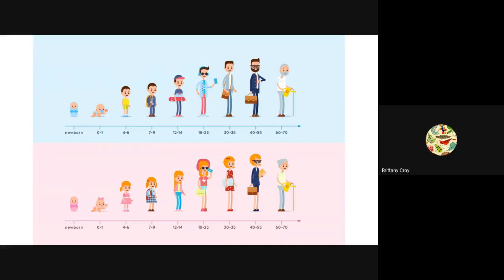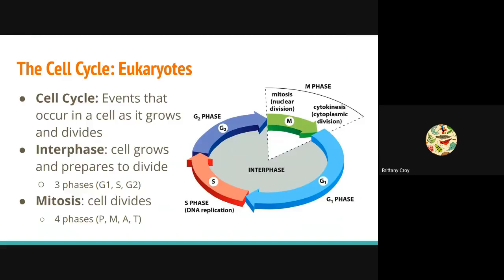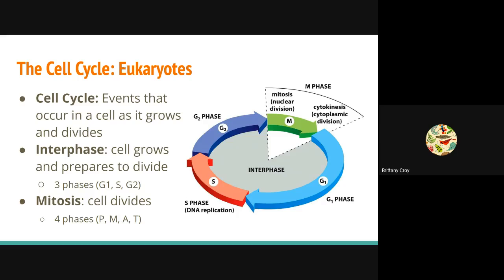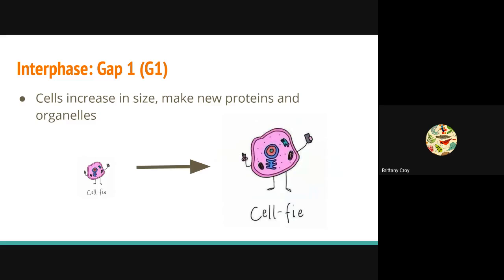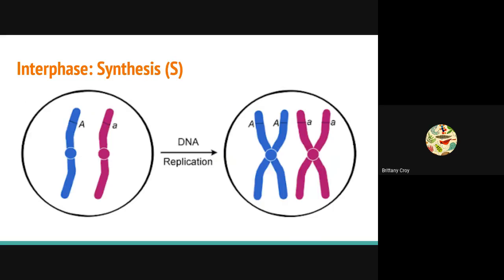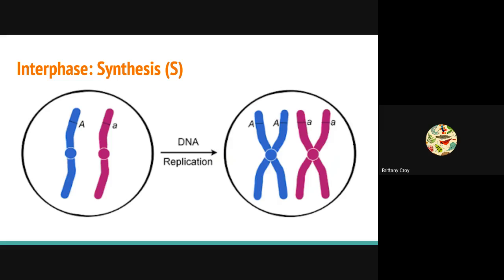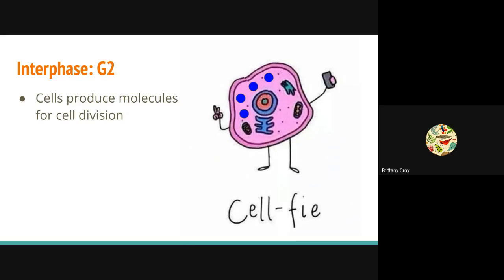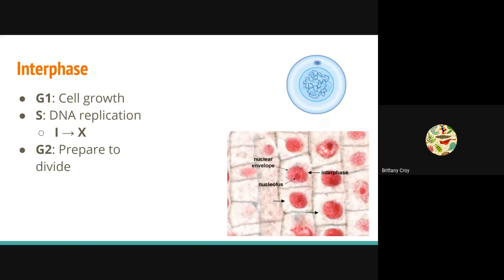10-1 Cell Cycle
10-1: Cell Cycle - Explain what happens during each phase of the cell cycle.